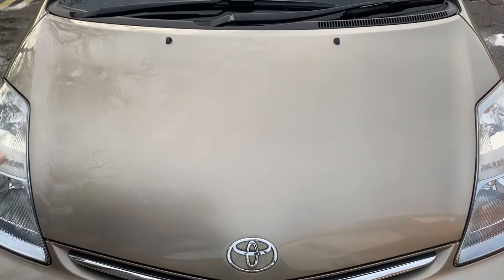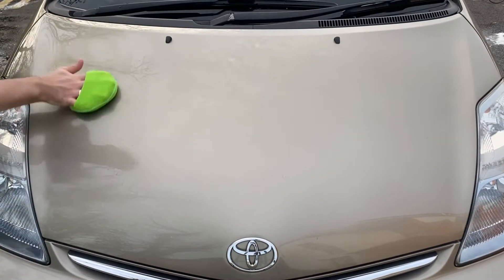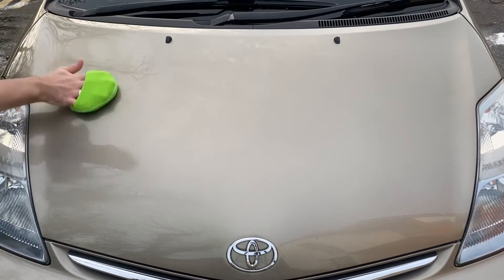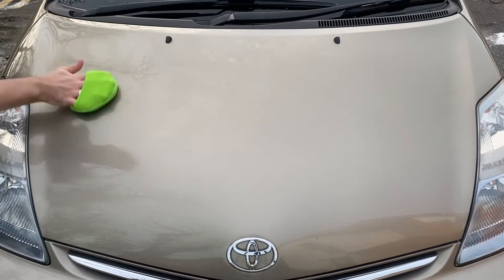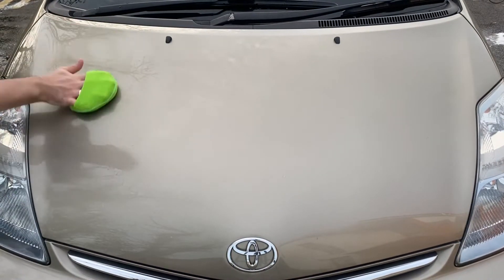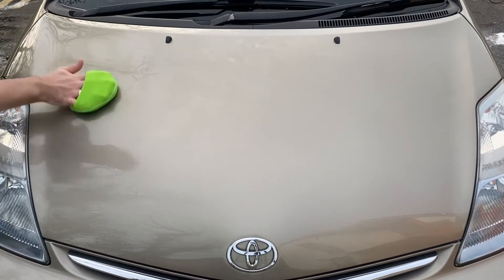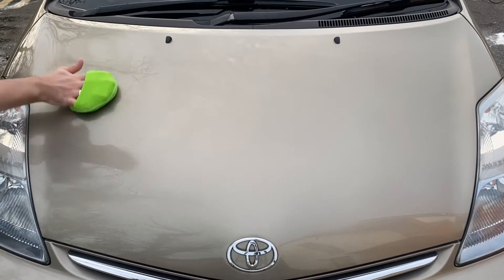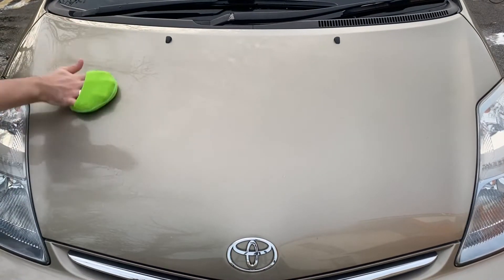Car Chem Hydrocoat Hybrid (I Almost Messed Up..)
In this video I’m going to show you: why do I love this ceramic infused spray sealant, through a short review of: application, gloss level and water behaviour (hydrophobic properties) of Car Chem Hydrocoat Hybrid protective sealant.

►Microfibre pads

Timestamps⏱
0:00 Did I just mess up the application?
2:12 How much gloss?
2:49 Super hydrophic? No, but..